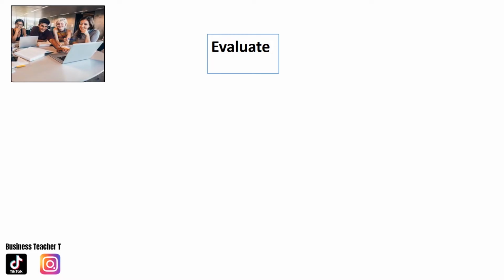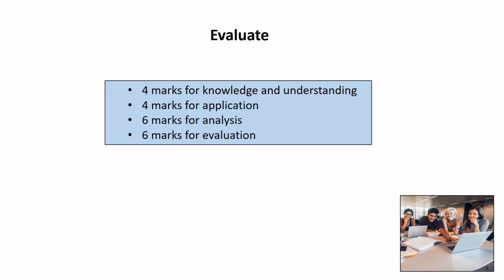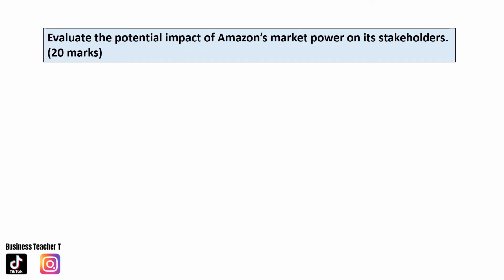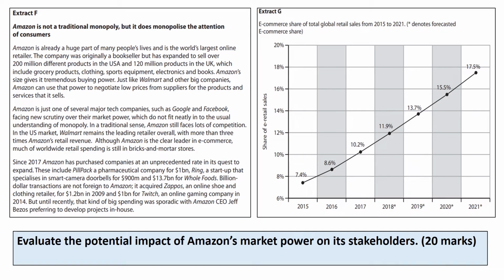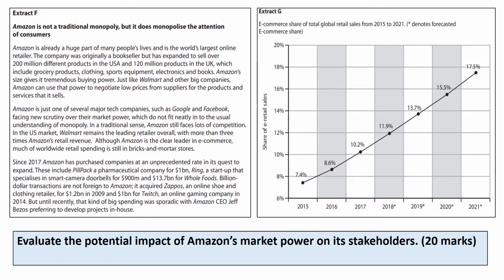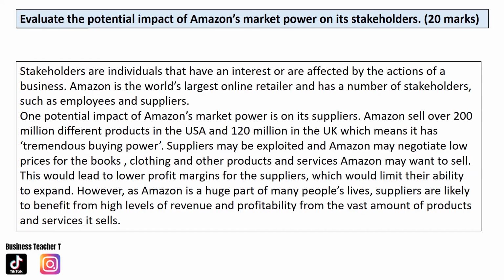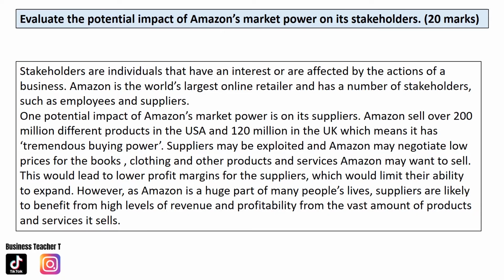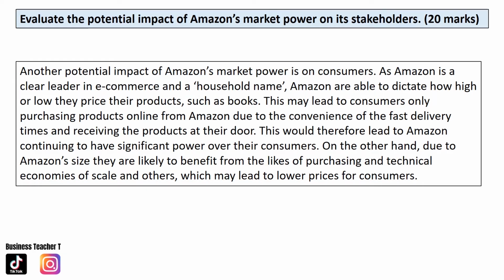📌How To Answer 20 Mark A Level Economics B Questions WITH AN EXAMPLE - A Level Exam Technique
EDEXCEL Economics B Free Revision Checklist